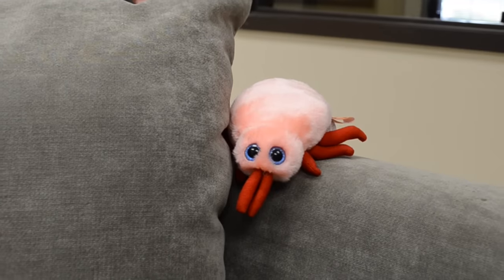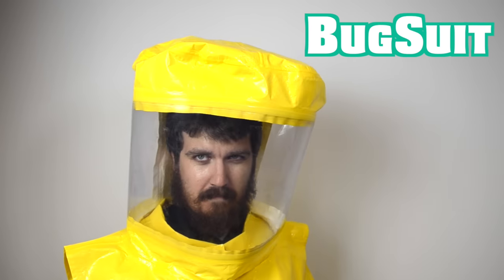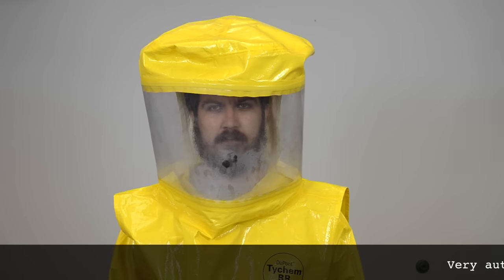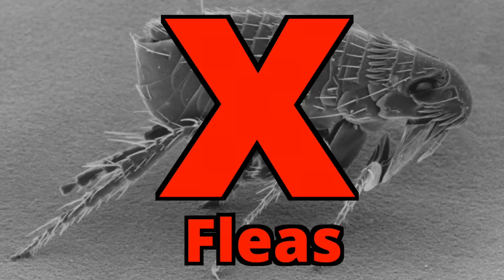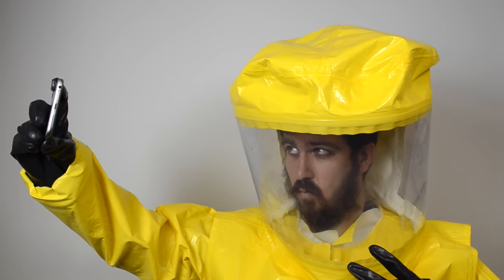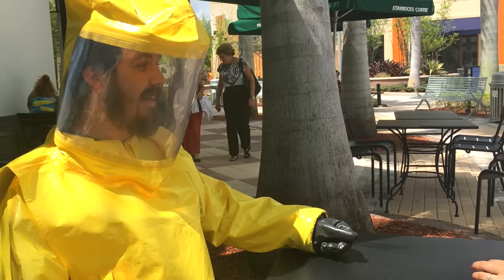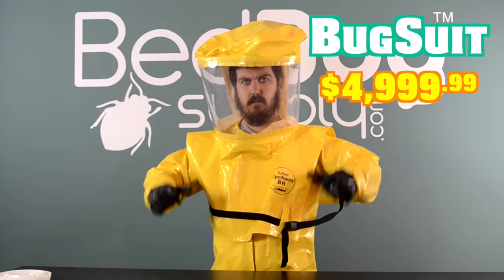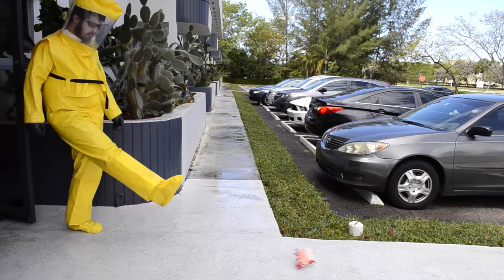Introducing BUGSUIT, the 100% Bed Bug Proof Suit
Stop bed bugs from biting you by wearing a protective suit wherever you go! Introducing the BUGSUIT, the first 100% bed bug proof garment that you can wear all day